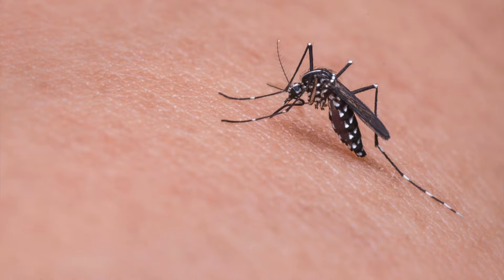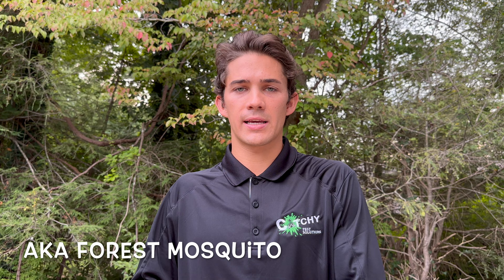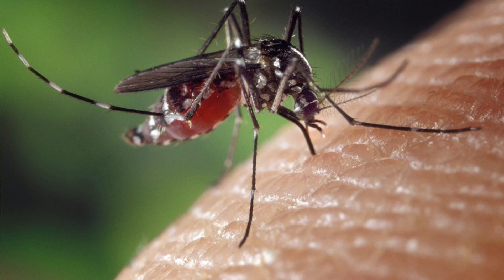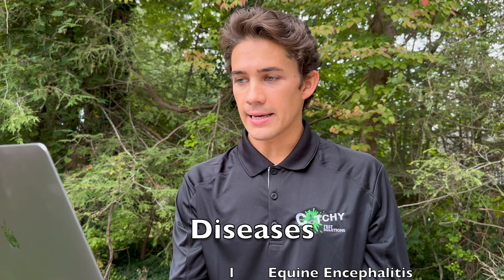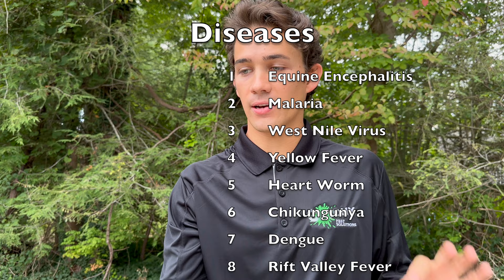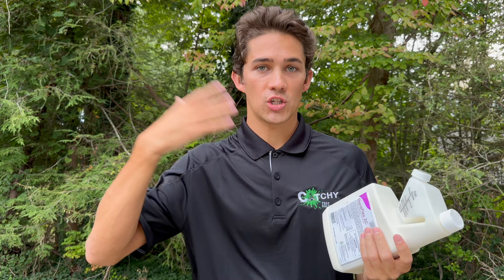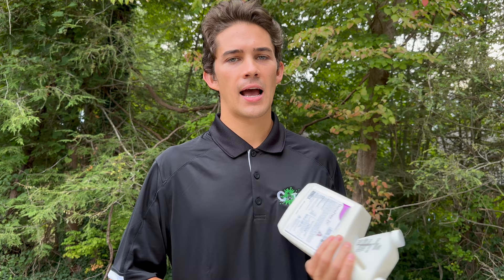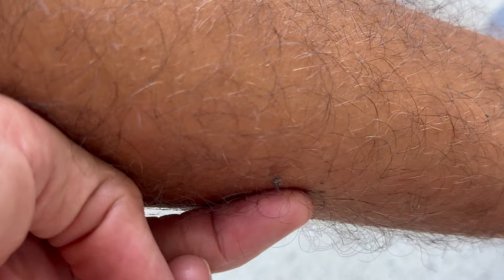INVASIVE Asian Tiger Mosquitoes are HERE!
Asian Tiger Mosquitoes are an invasive species that transfer many diseases and viruses that kill hundreds of thousands of people annually.

0:00 - The Suspect
1:35 - They are Getting Worse
3:10 - How to Identify
4:49 - They Make me ITCH
7:06 - Using Mosquitoes for Revenge?
8:03 - Spray Yo Yard!
12:28 - Mosquitoes Sucking my Blood Dry
13:30 - SMACK

Asian Tiger Mosquitoes have been around the world for decades but no one knows that these are the main species that cause so much havoc. Sure, there are still our native mosquitoes that we find every once in a while. In my experience, these are always the mosquitoes that bite me first! I have managed these bad boys for years and there is nothing that makes me more happy than enjoying my back yard after a successful mosquito treatment. Don't waste your time or happyness by allowing these mosquitoes to ruin your precious outdoor time. Grab some bug spray or call your local pest control company to get these bad boys exterminated.
-Dan